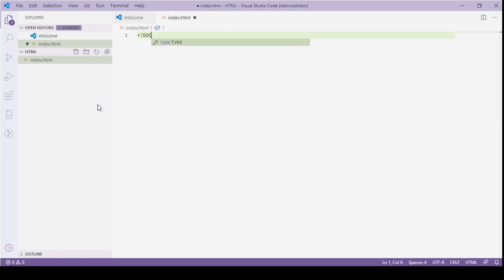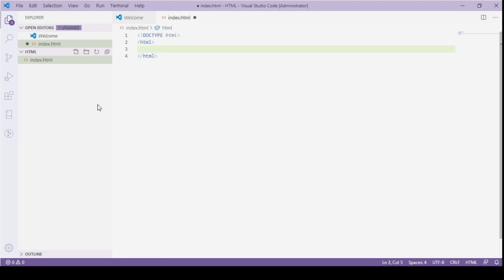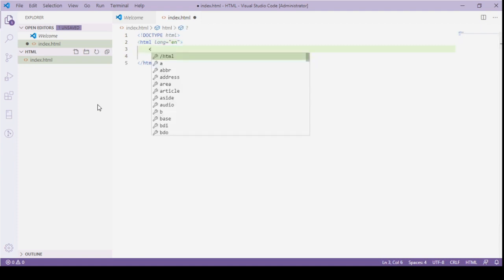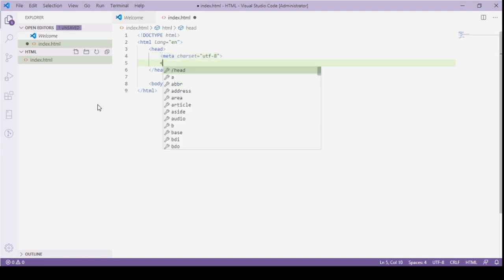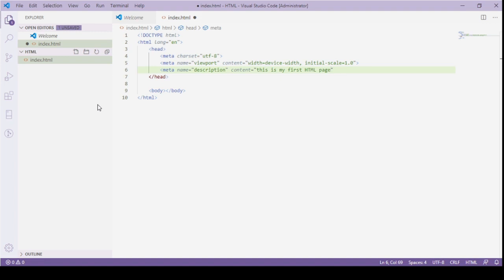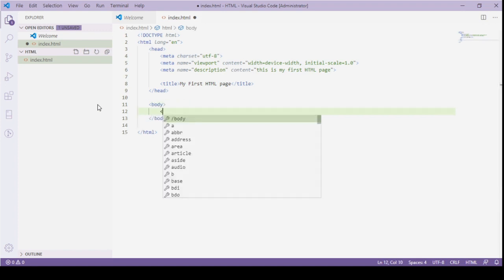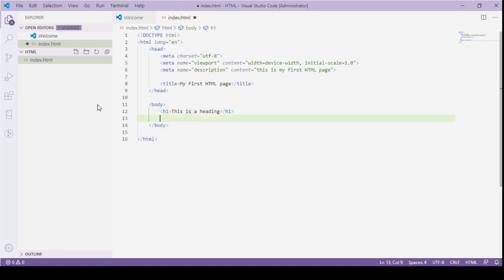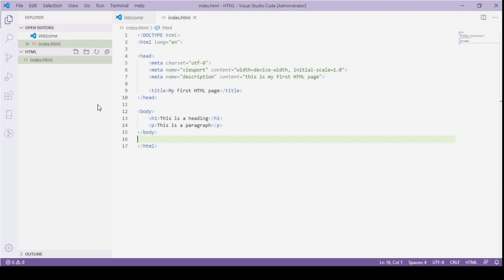HTML Tutorial - Introduction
This video covers the basics of HTML 5